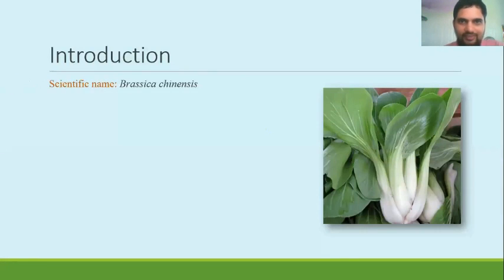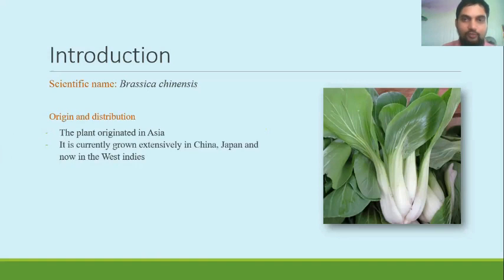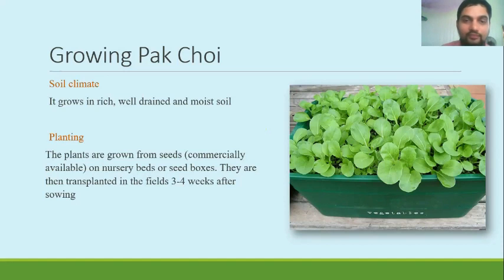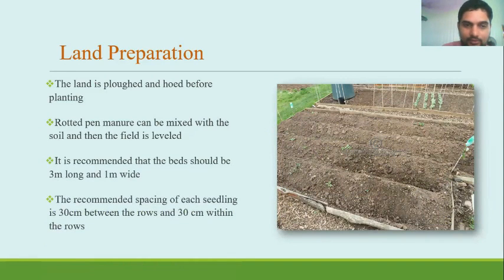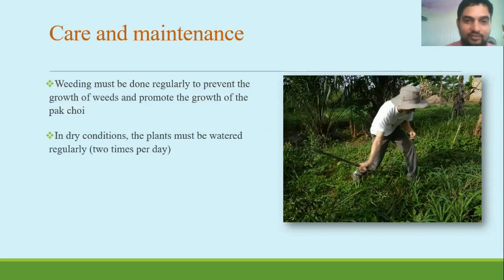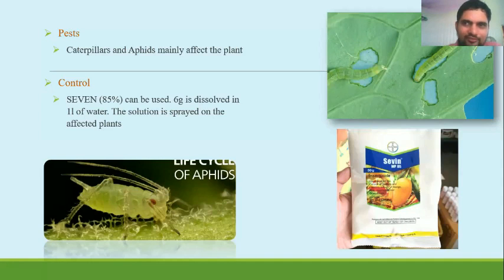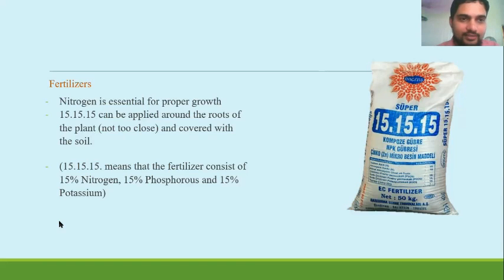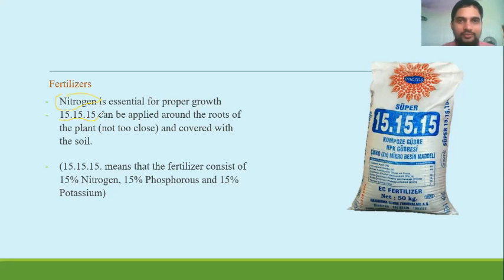Pak Choi cultivation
This video was created for Grade 8 Agricultural Science students at TMSS